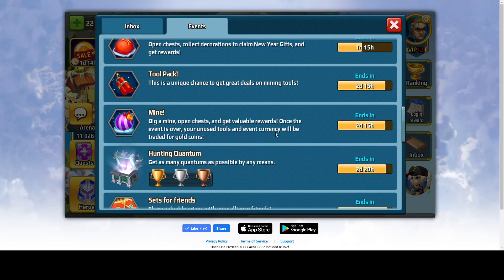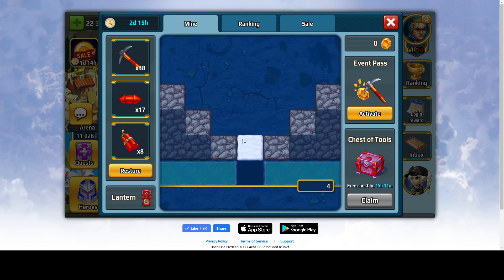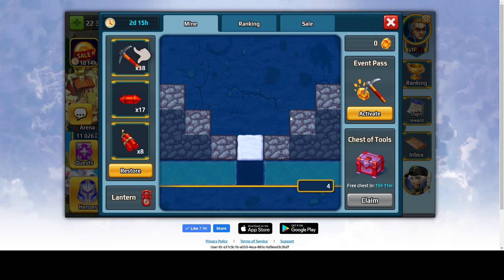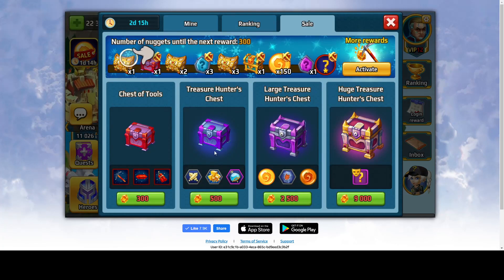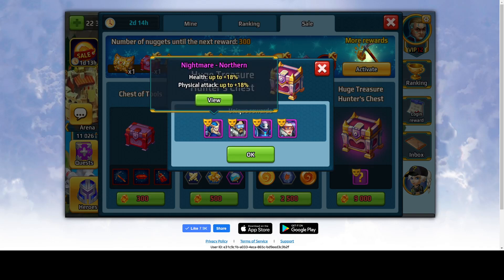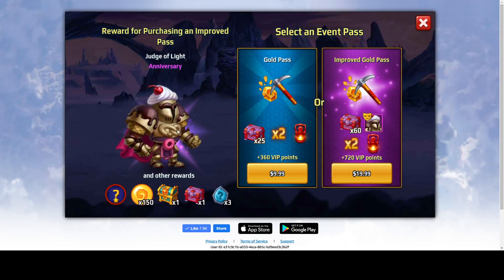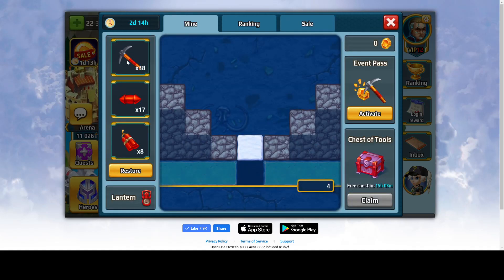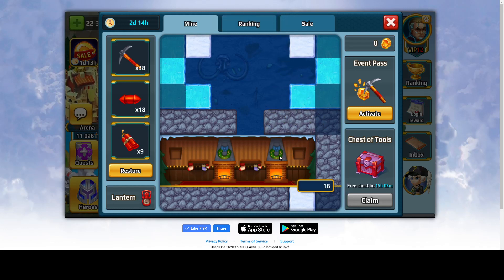NEW event - MINE (Battle Arena : Heroes Adventure)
Video about Mine event (last tower) in BAHA